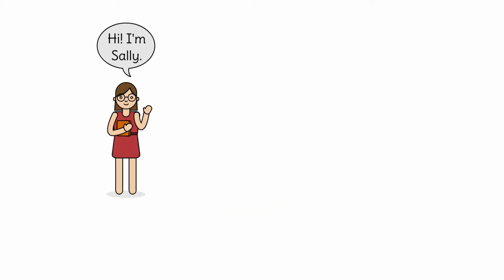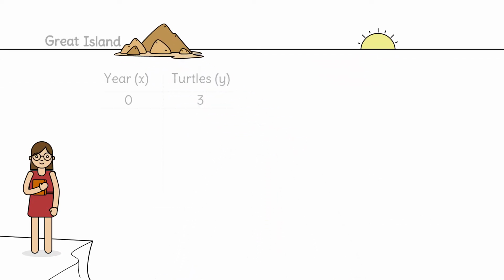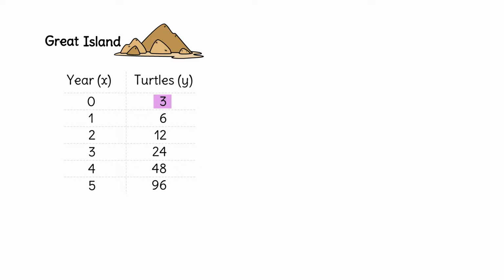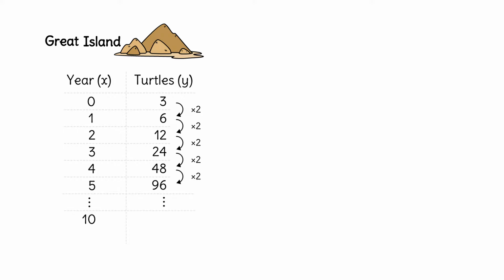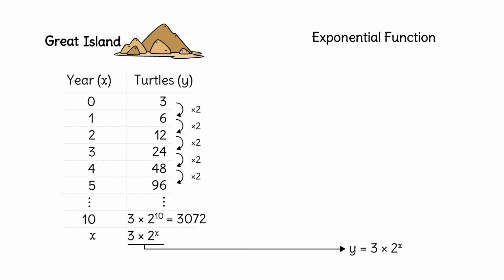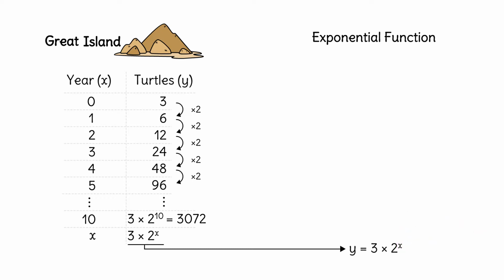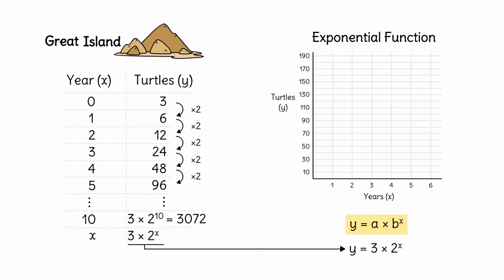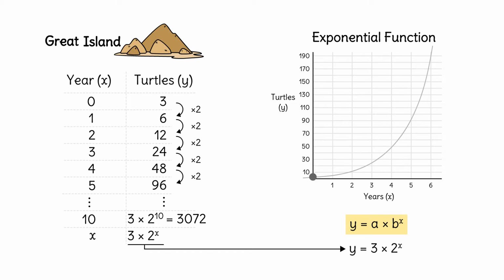Building an Exponential Function